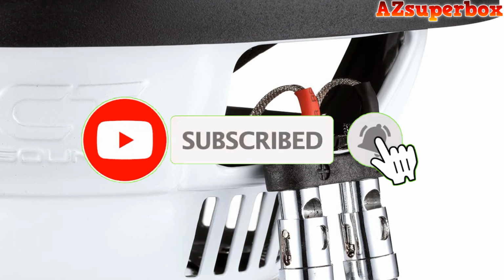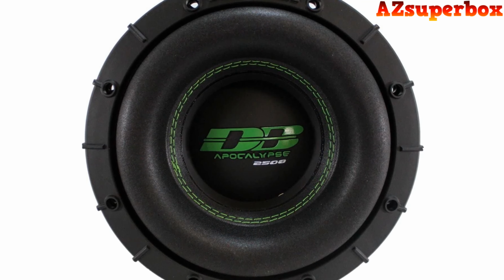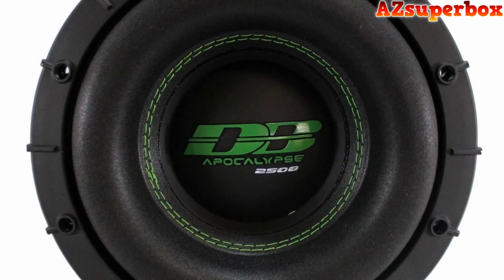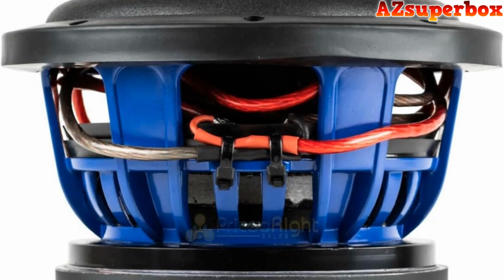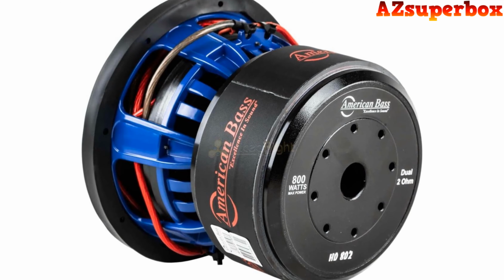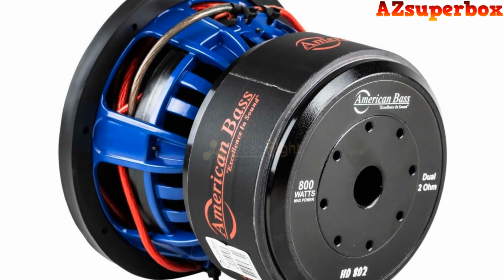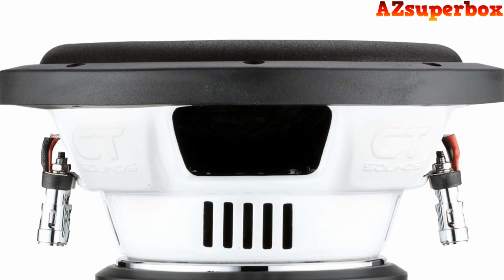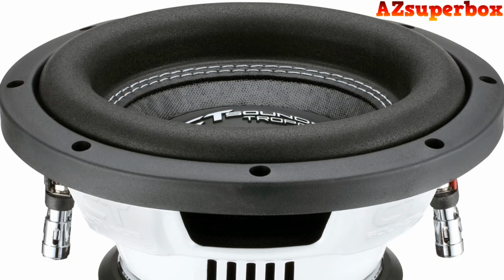Top 5 Best 800 Watt Car Subwoofer Speakers (2023)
Discover the top 5 best 800-watt car subwoofer speakers of 2023, delivering unparalleled audio performance and deep bass for your car audio system. Featuring the Skar Audio VD-12 D2, CT Sounds TROPO-8-D2, Sundown Audio X-8 V.3 D4, American Bass HD-8D2, and Kicker 43CVT124 COMPVT, these subwoofers are engineered to elevate your car audio experience with powerful sound and impressive bass response. This comprehensive video review and buying guide aims to assist you in finding the perfect 800-watt car subwoofer speaker that suits your audio preferences and vehicle setup. Explore the best sellers, read detailed reviews, compare specifications, and find the ideal sources to purchase these top-rated 800-watt car subwoofer speakers in 2023, transforming your car audio system into a true audio powerhouse.

For even more powerful and impactful bass, check out the top 5 best 800-watt car subwoofer speakers in 2023:

🔊 Skar Audio VD-12 D2: This 12-inch subwoofer from Skar Audio features dual 2-ohm voice coils and can handle up to 800 watts of peak power, delivering deep and thunderous bass.

🎶 CT Sounds TROPO-8-D2: With an 8-inch size and dual 2-ohm voice coils, this CT Sounds subwoofer can handle 800 watts of power, providing impressive bass response in a compact package.

🚗 Sundown Audio X-8 V.3 D4: Sundown Audio's 8-inch subwoofer is built for high-power handling, with dual 4-ohm voice coils and an 800-watt peak power rating, delivering powerful and clear bass.

🔔 American Bass HD-8D2: The HD-8D2 is an 8-inch subwoofer from American Bass, featuring dual 2-ohm voice coils and capable of handling 800 watts of peak power, producing rich and deep bass tones.

🎵 Kicker 43CVT124 COMPVT: Kicker's 12-inch COMPVT subwoofer is designed for powerful bass, with a peak power handling of 800 watts, ensuring a thrilling bass experience in your car audio system.

Choose any of these top-rated 800-watt car subwoofer speakers to take your car audio system to the next level and enjoy an immersive bass experience while driving in 2023! 🚘🎧

Timestamps:
00:00 6. Introduction
02:21 5. Kicker 43CVT124 COMPVT
03:51 4. American Bass HD-8D2
05:06 3. Sundown Audio X-8 V.3 D4
06:12 2. CT Sounds TROPO-8-D2
07:00 1. Skar Audio VD-12 D2
08:01 0. Conclusion